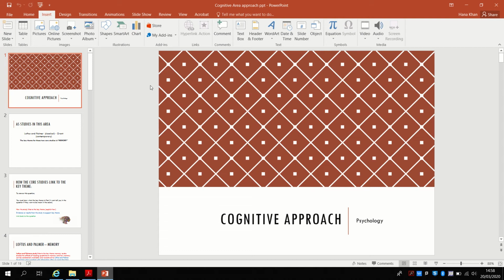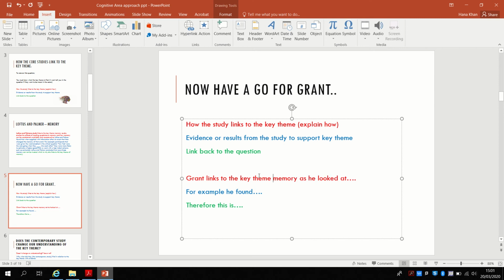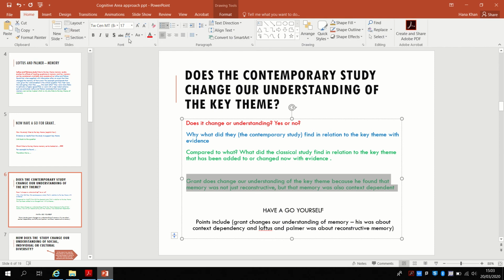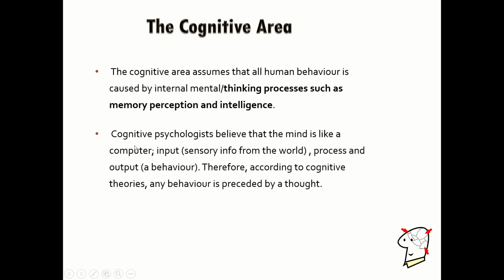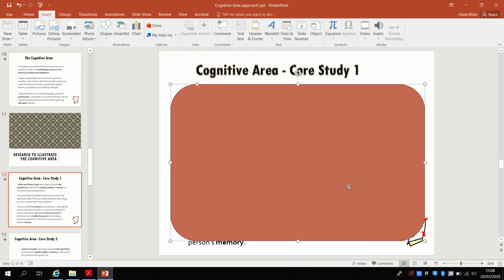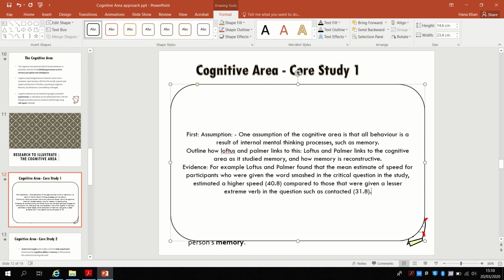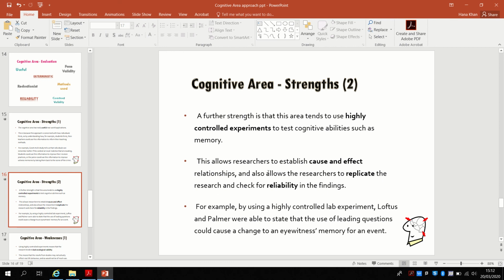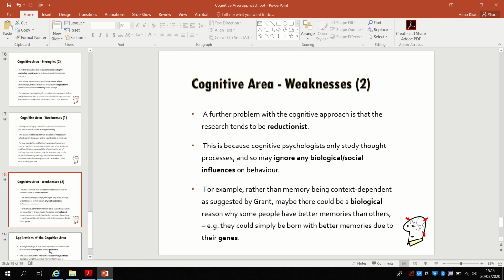RL Cognitive Approach